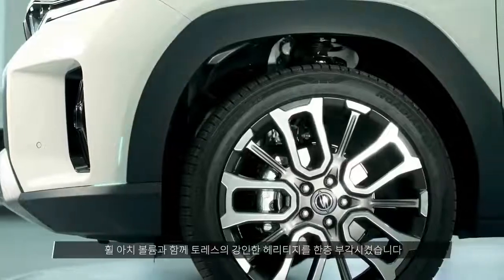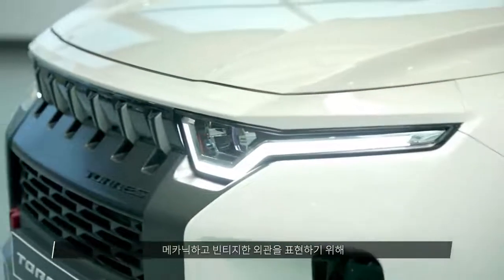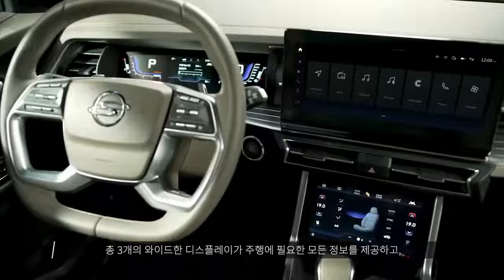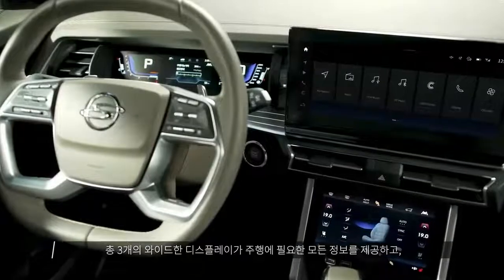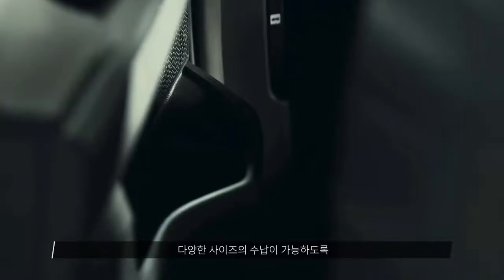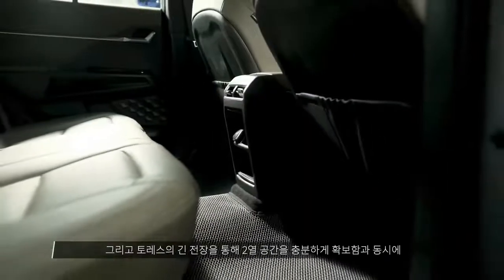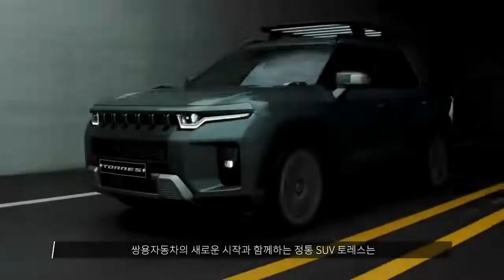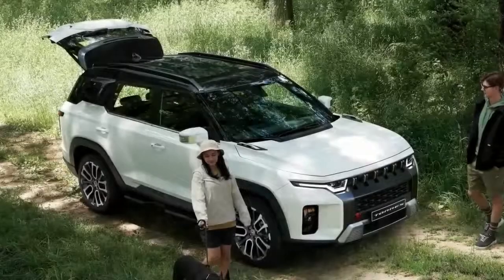New 2023 Ssangyong Torres Mid Size Rugged SUV Interior & Exterior